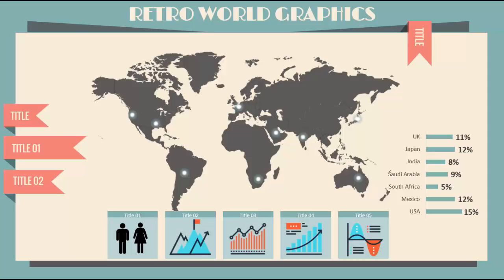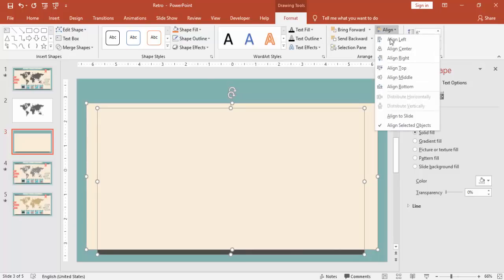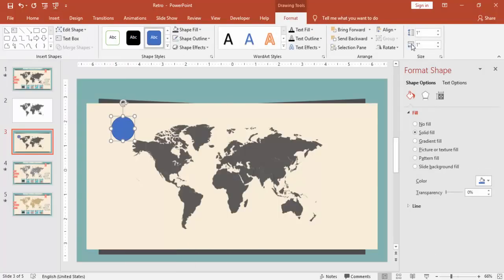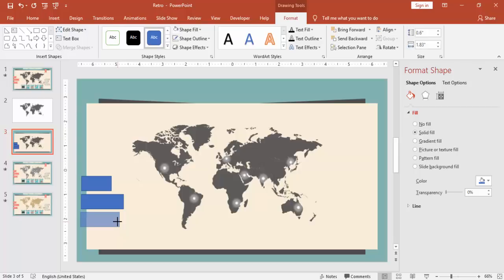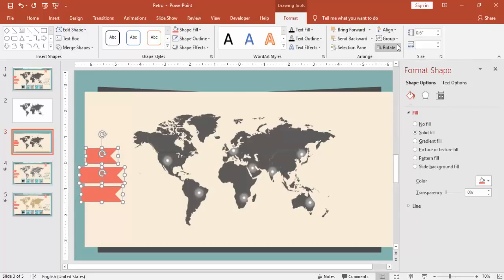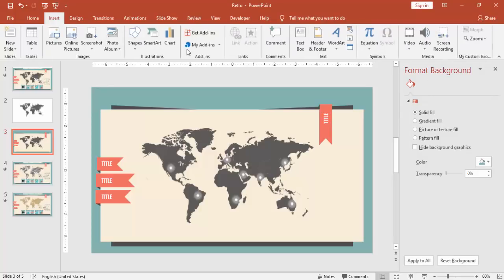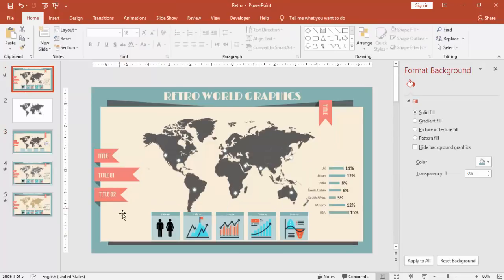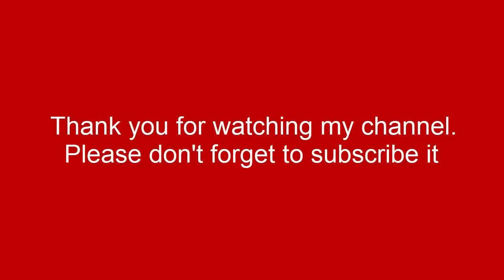Multipurpose World Map in PowerPoint/Retro Design/Business Infographics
[Download link provided below]:
In this tutorial, I have explained how to create an animated world map infographics retro design slide in PowerPoint.

Modern designs
Creative templates
Easy Editing
Business Slides
Corporate Slides
PowerPoint diagrams
Professional designs
PowerPoint infographics
Popular slides